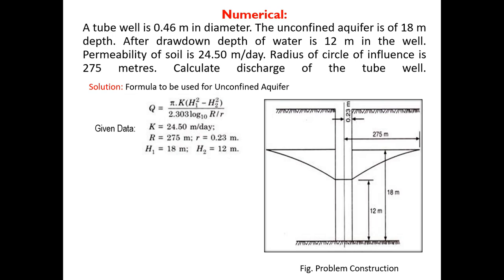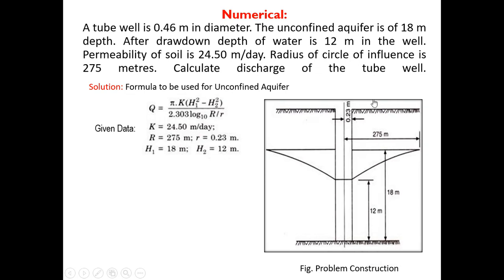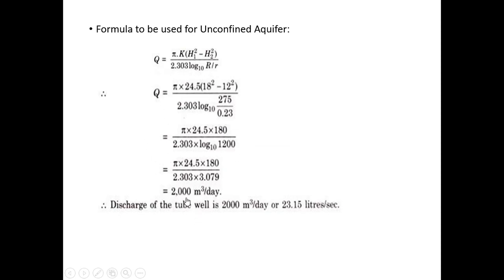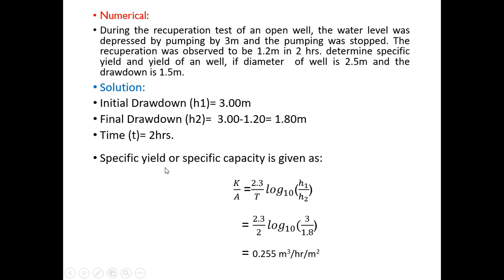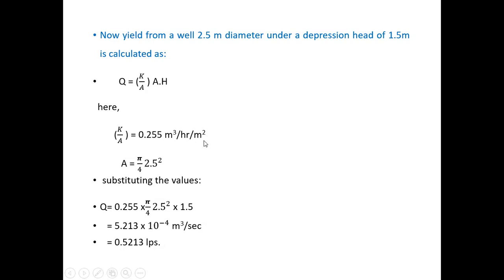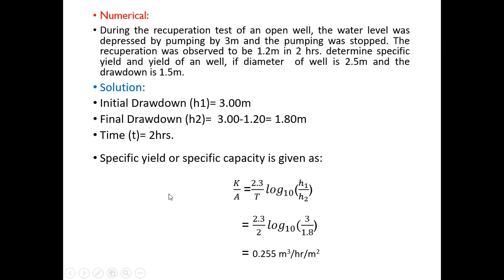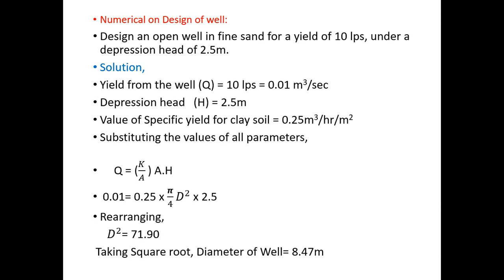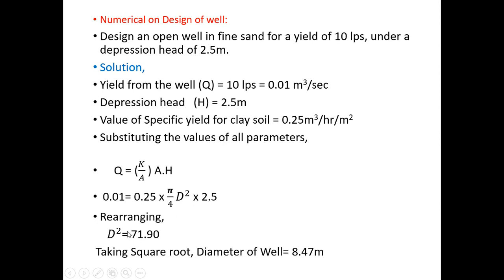Numerical on Ground Water Hydrology